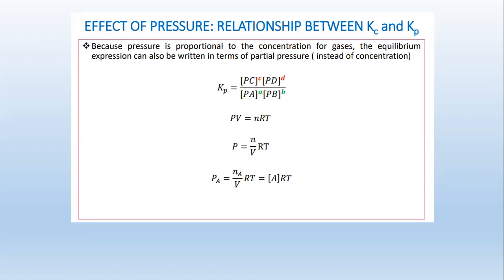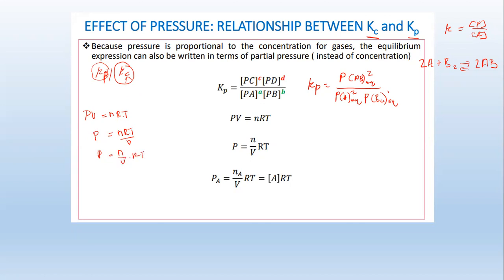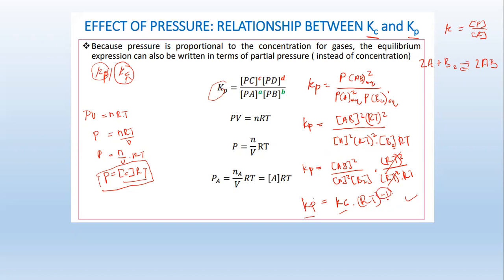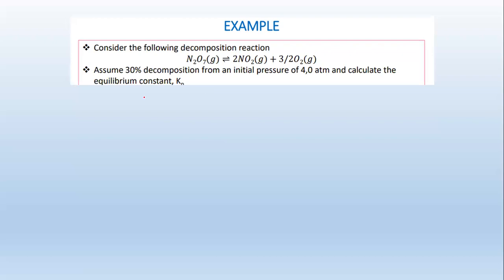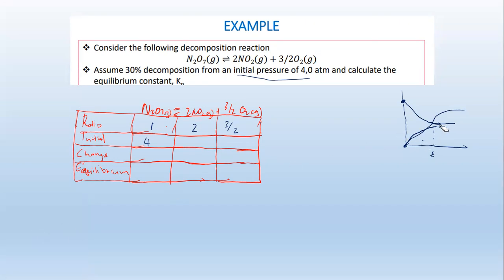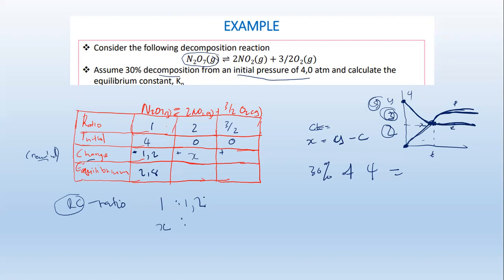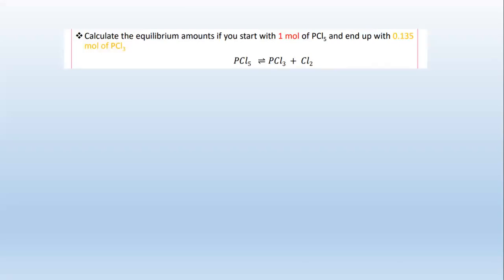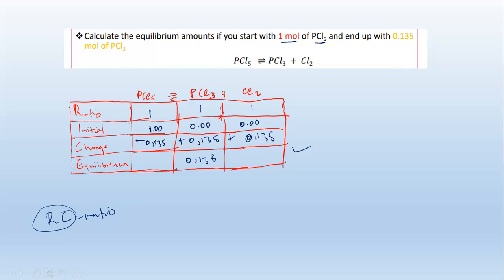Effect of Pressure: Relationship between Kc and Kp. Examples of Kc and Kp calculations.